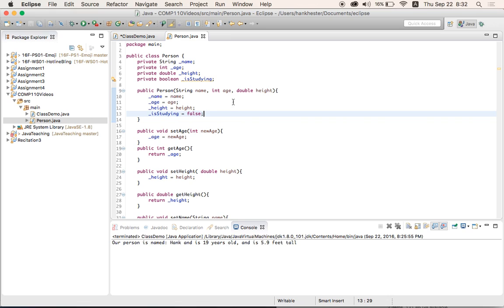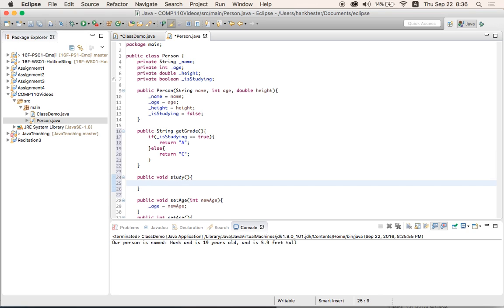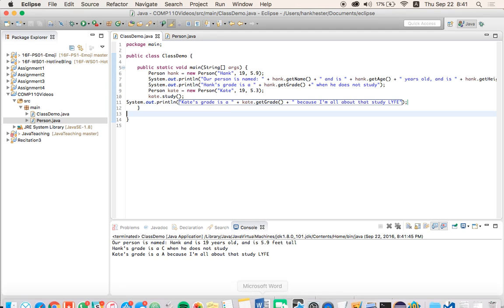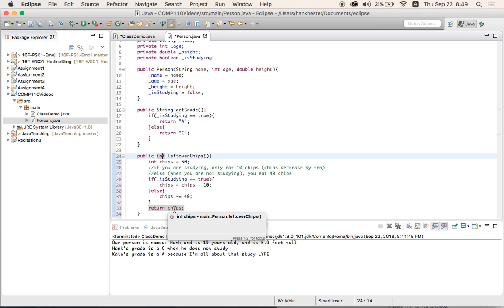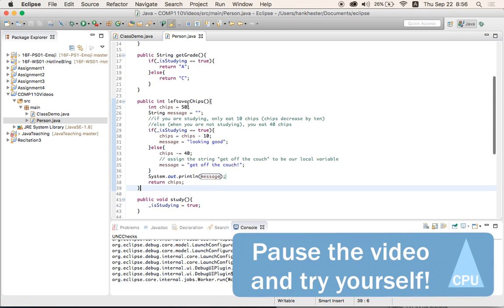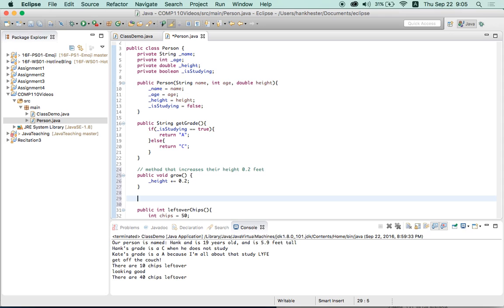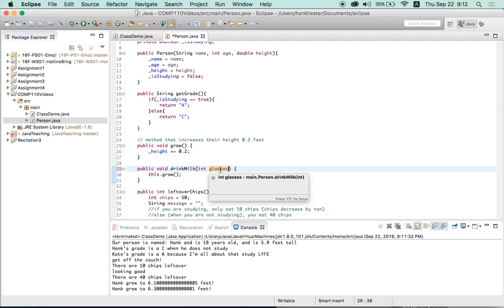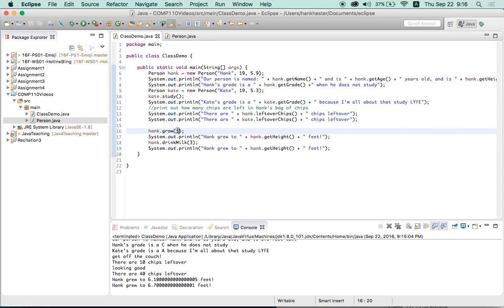Conditionals and More - Part II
A continuation of our overview of the basic structure of a class - now adding methods.